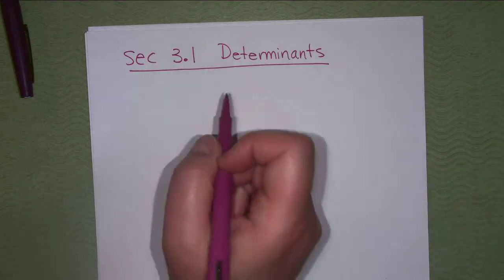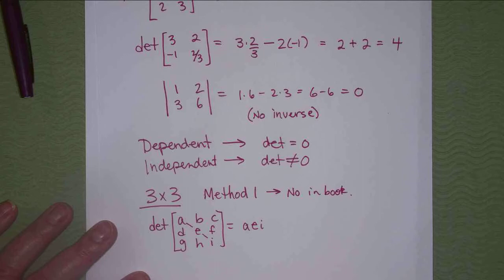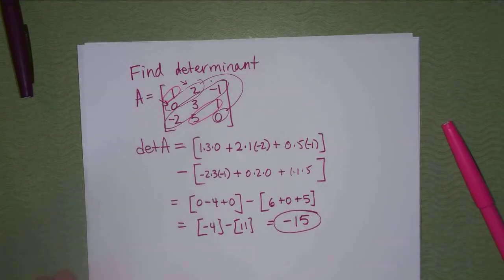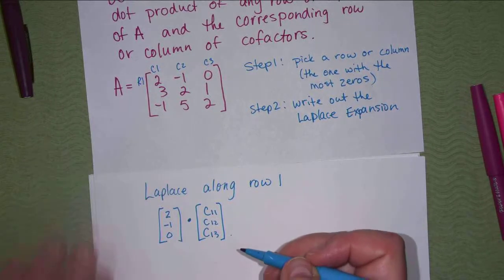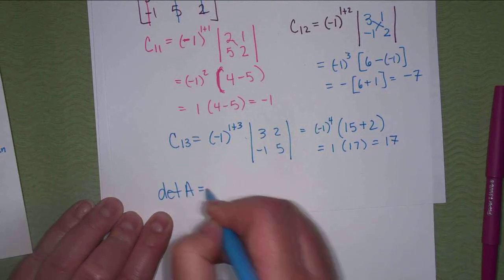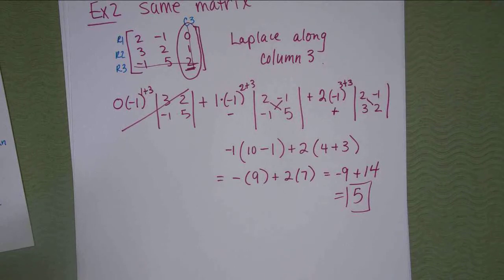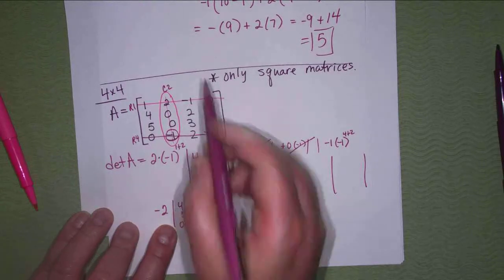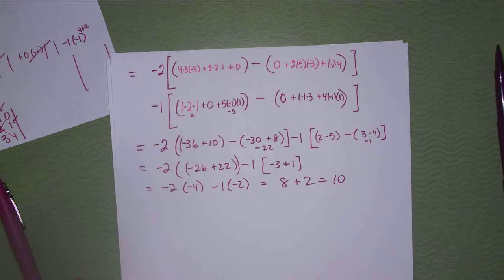sec 3 1 part 1